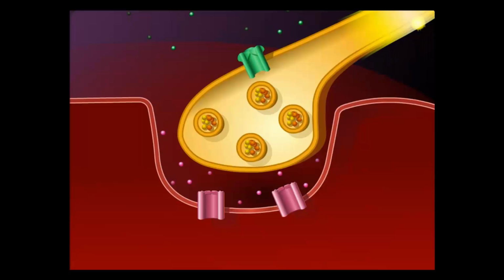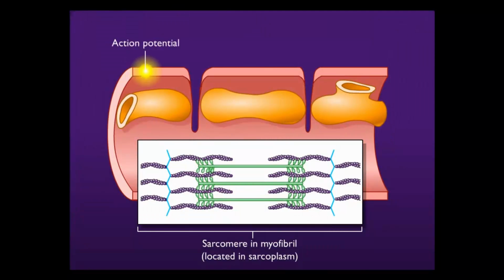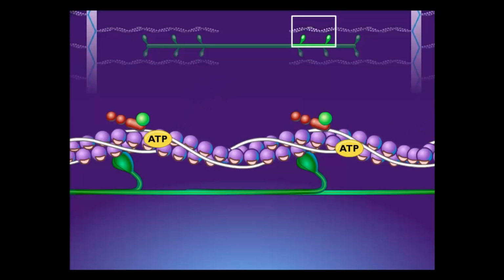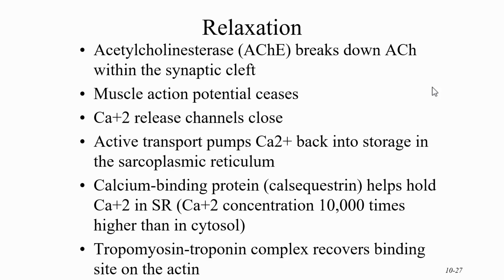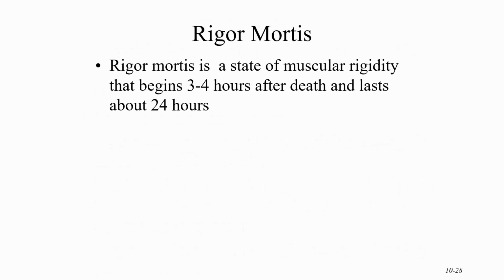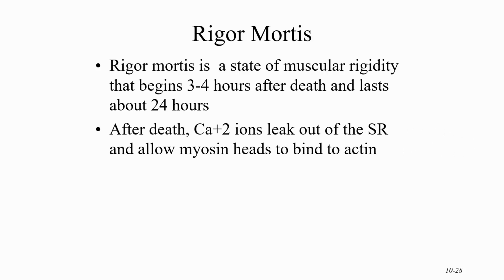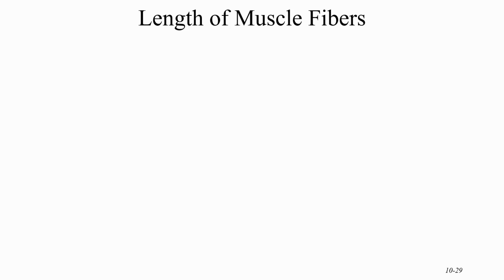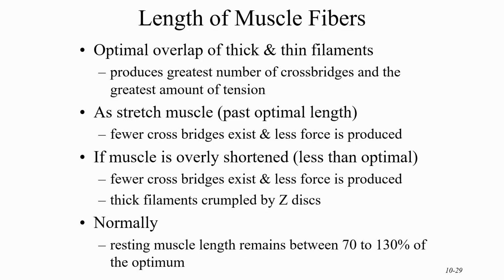Muscle Histo and Physio Part 2: Muscle Contraction